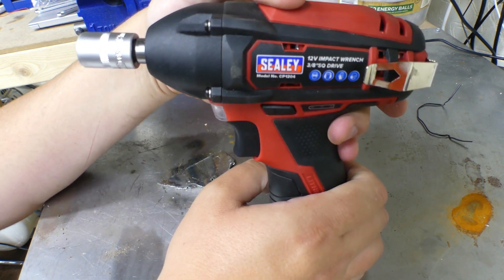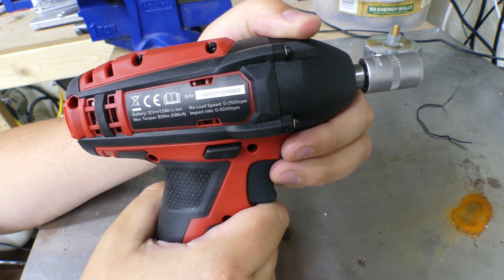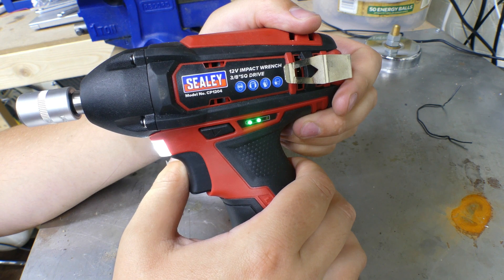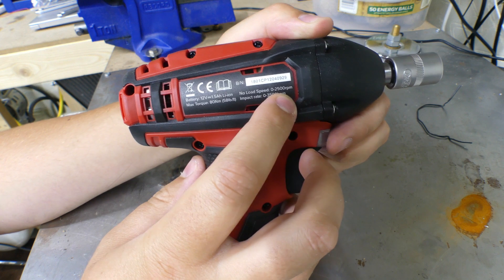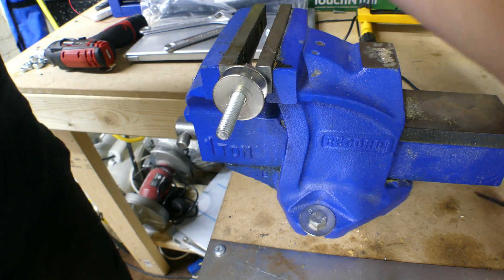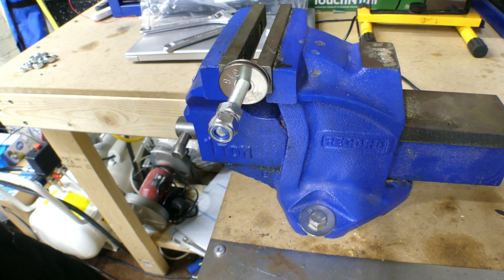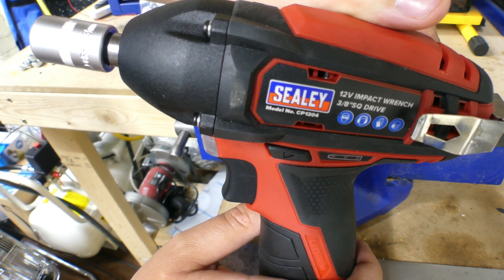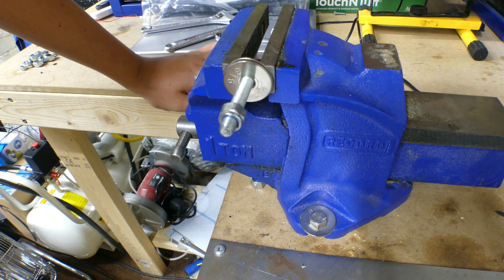Sealey CP1204 Impact Wrench Test and Review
I recently purchased the impact gun to alongside the Sealey ratchet i reviewed a few months back. It uses the same batteries at the ratched and i paid £50 via amazon prime. Great tool thats compact and light weight and great for working in confined spaces.